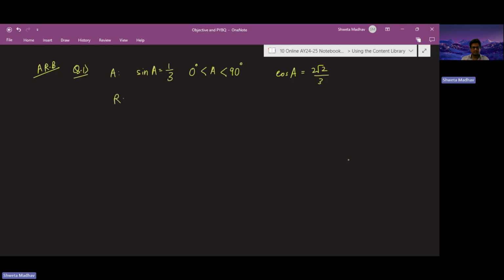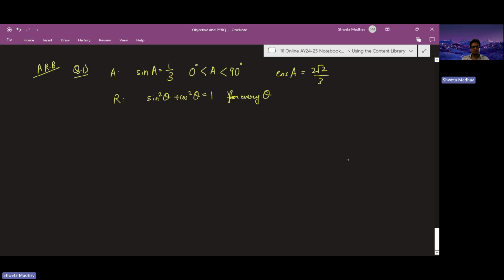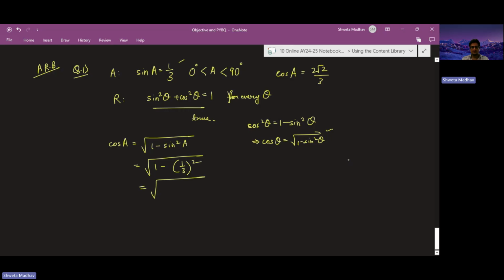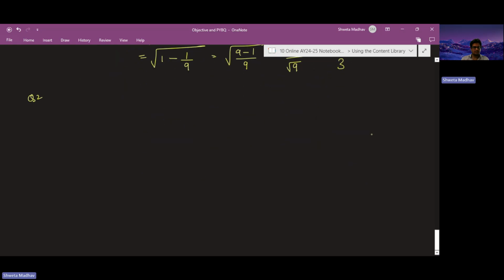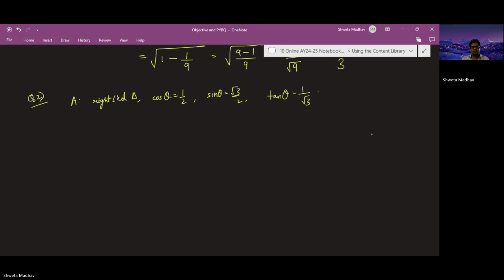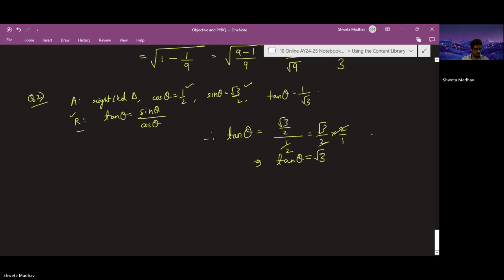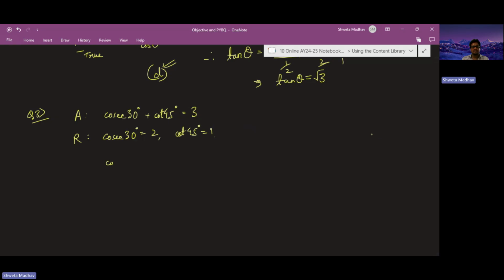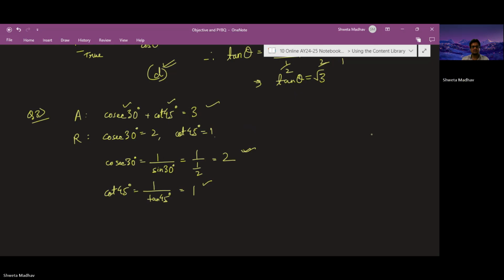Mathematics | Trigonometric Identities ARBQ Q1,2,3 solution | Trigonometry | CBSE 10TH |CBSE MATH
cbse class 10 Mathematics | Trigonometric Identities ARBQ Q1,2,3 solution |  Trigonometry | CBSE 10TH  |CBSE MATH